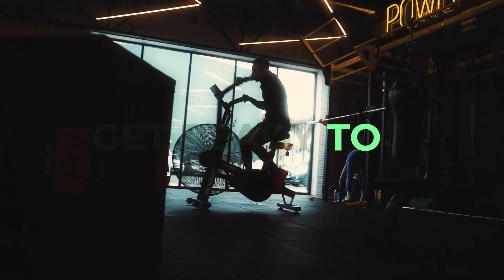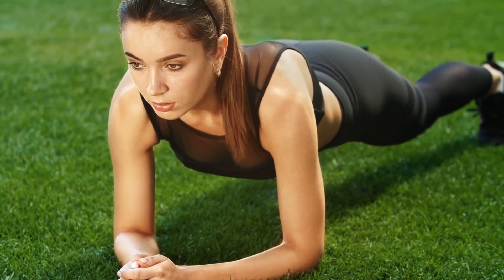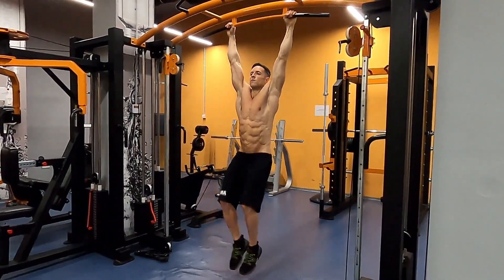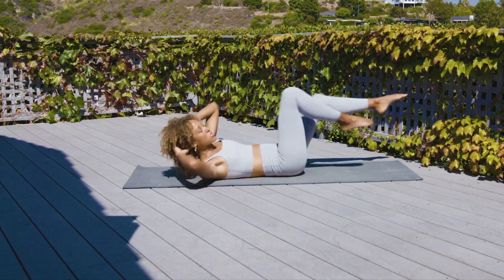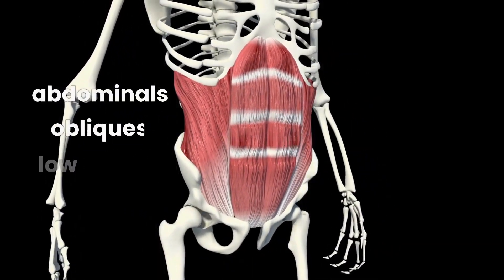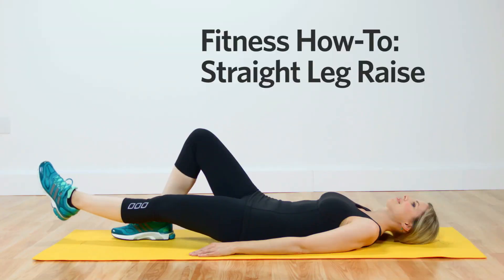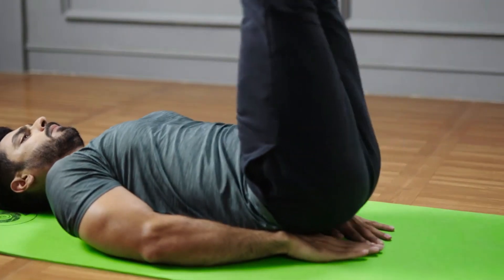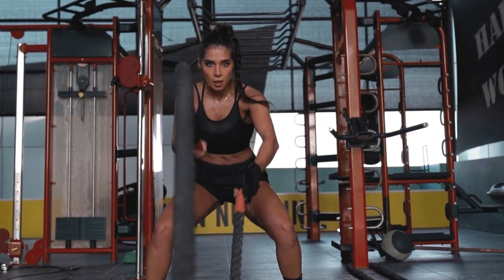Core Crusher 10 Minute Abs Transformation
We create a daily dose of Fitness Motivation. Here at PrestigeFitness, We aim to create top quality videos about nutrition, motivation, cardiovascular health mind body connection, functional fitness, body positivity in health and fitnessd! Our goal is to focus on providing our audience with the exercise and the nutrition that is going on in the world of health and fitness
here you will find content on health and fitness, cardio vascular training bodybuilding, nutrition, meditation

Get ready for a total core transformation in just 10 minutes with our "Core Crusher" workout routine! This fast-paced ab workout is designed to help you sculpt and strengthen your core muscles, leaving you feeling more confident and powerful. Whether you're a fitness enthusiast or just starting your journey, this quick yet intense session will target your upper and lower abs, obliques, and lower back, delivering results that speak for themselves. Join us for this efficient and effective abdominal workout that fits into even the busiest of schedules. Say goodbye to boring ab routines and hello to a stronger, more defined core! 💪

In this "Core Crusher: 10-Minute Abs Transformation" video, we guide you through a series of dynamic exercises that will leave your core burning and your abs begging for more. From planks and leg raises to Russian twists and bicycle crunches, we've curated a workout that targets every aspect of your core. Our expert trainer ensures you're performing each exercise with proper form and technique, maximizing your results while minimizing the risk of injury. Whether you're looking to tone your midsection, enhance your athletic performance, or simply boost your overall fitness, this video is your go-to resource for achieving a stronger, more defined core in just 10 minutes! 🔥